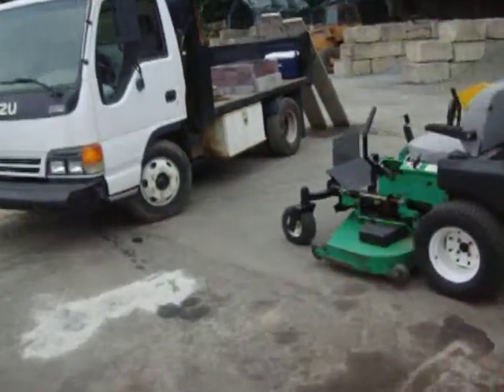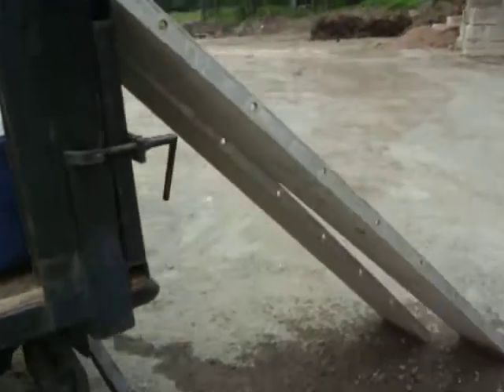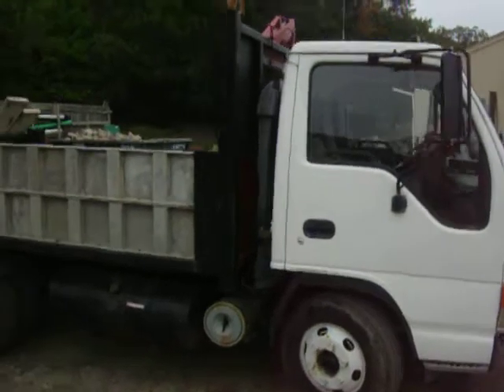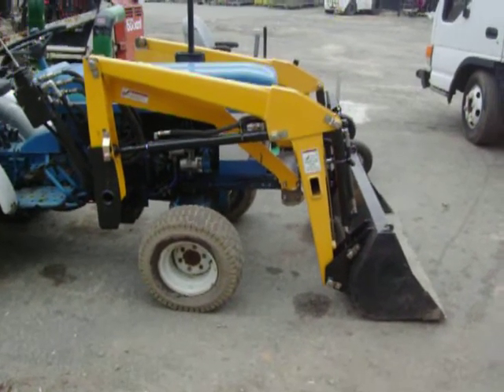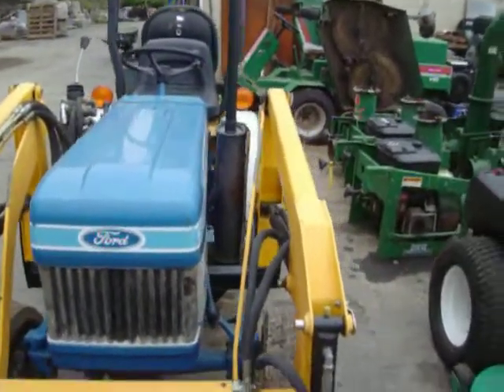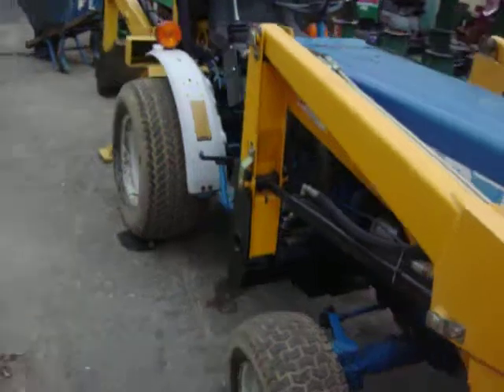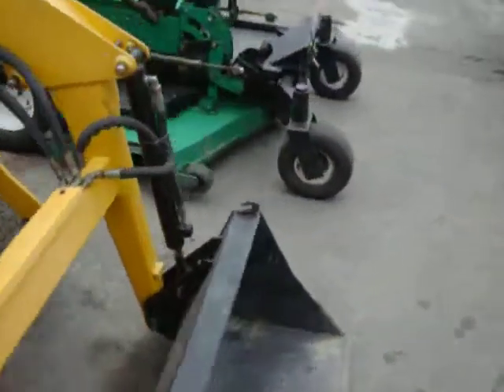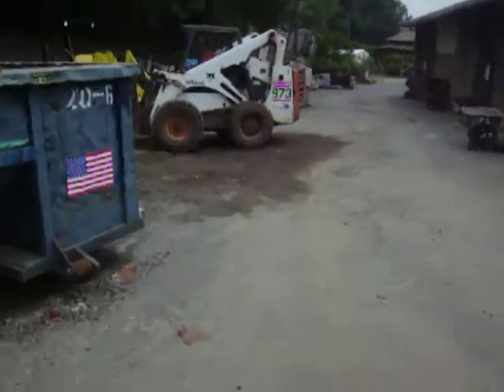portable bar bq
my mike made truck body and mike built loader backhoe a nice day for a cook out in the park